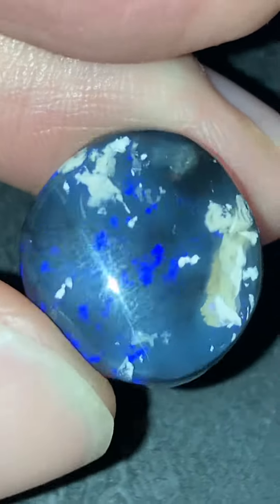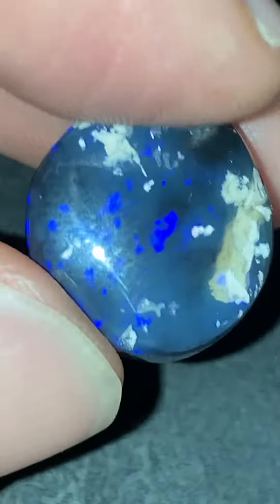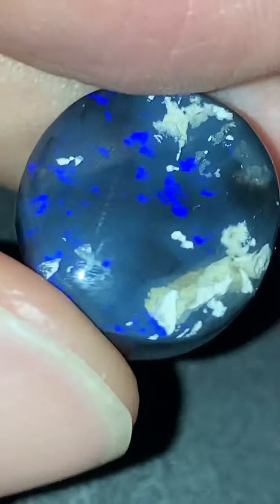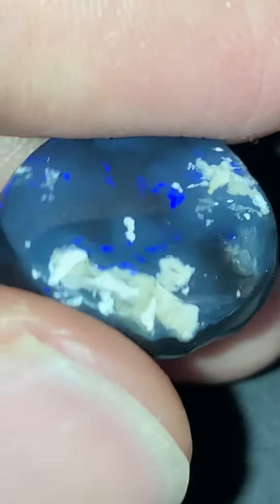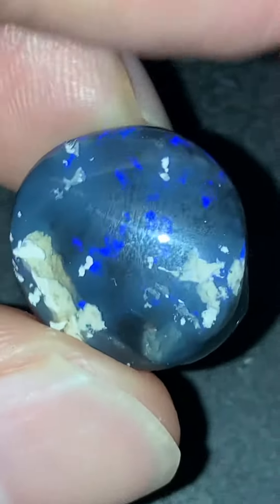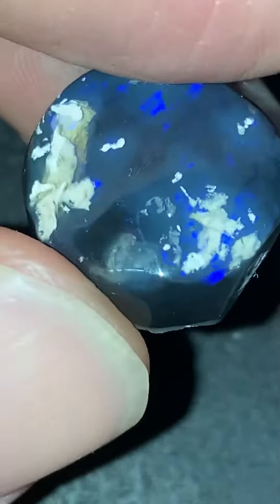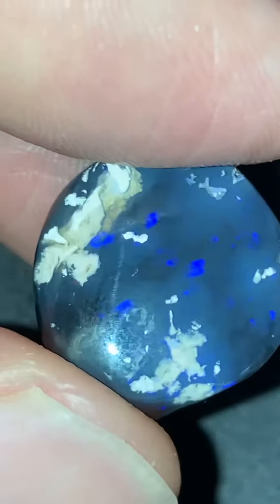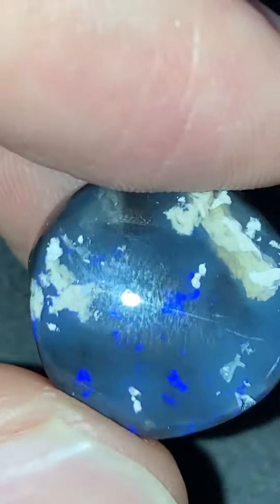A beautiful Lightning Ridge Black Opal Gemstone Rub from Australia.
Loving the colours!